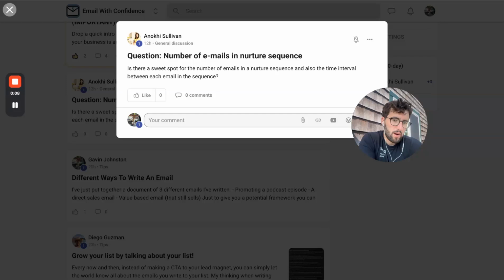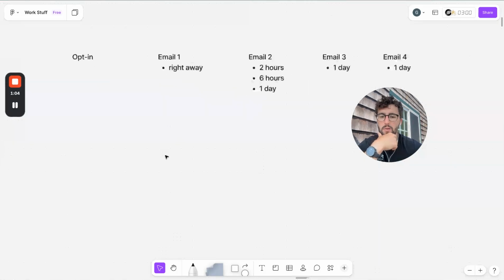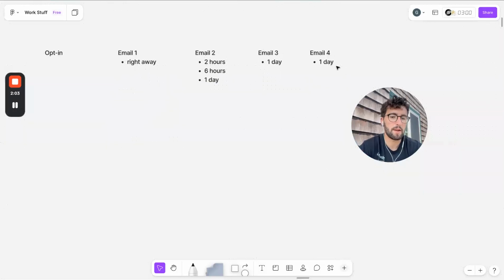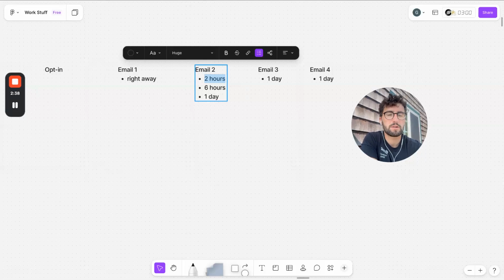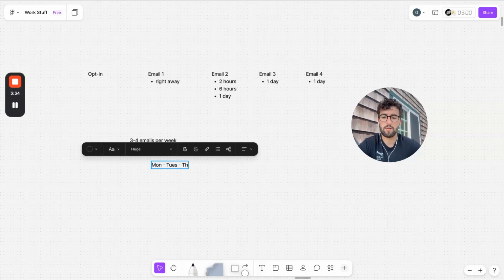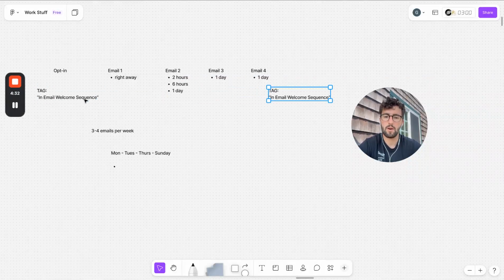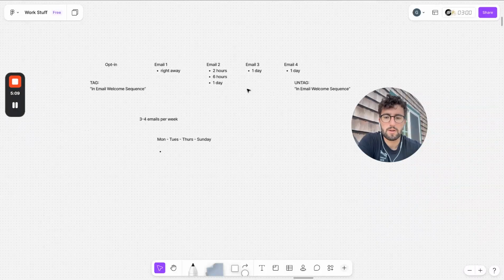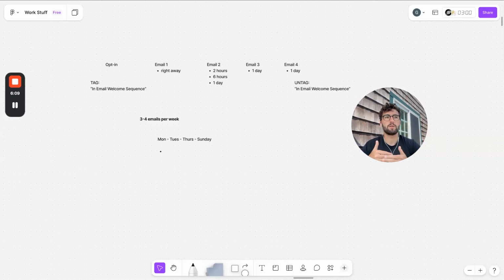How Many Emails Should Be in Your Welcome Sequence?